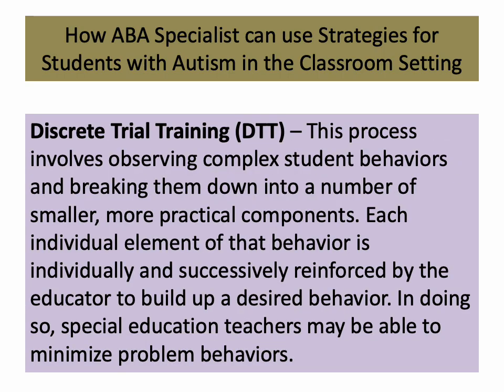How BA use ABA in the classroom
This video explores how Applied Behavior Analysis (ABA) serves as an intentional framework for educators to understand and support students with autism in the classroom, moving beyond simple behavior management toward meaningful teaching.